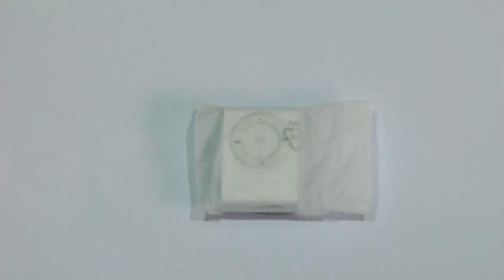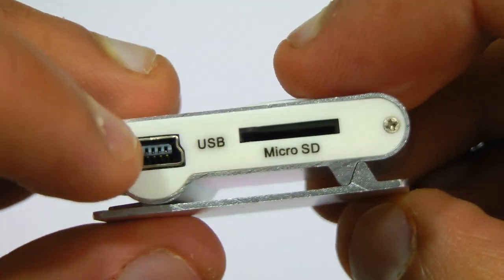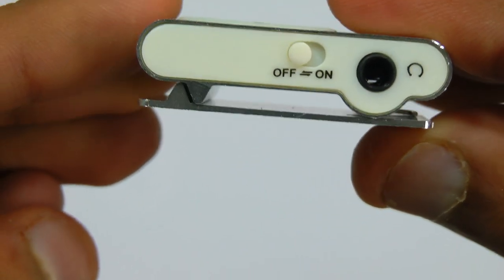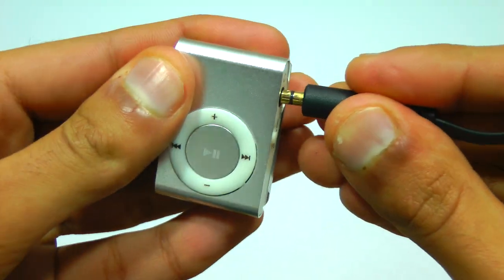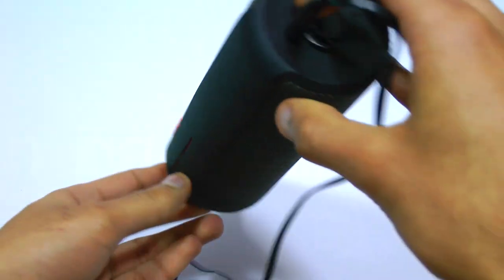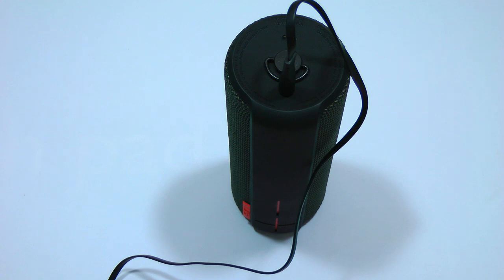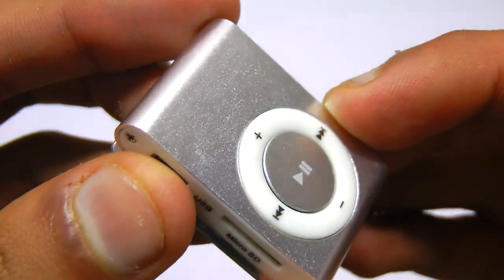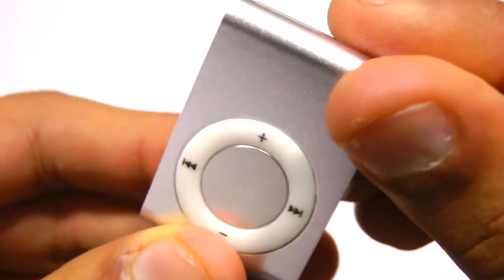$2 Replica iPod Shuffle Review and Sound Test! (2014-2015)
This is my review of the $2 iPod Shuffle Clone MP3 Player, plus a sound test.  This is the next-gen of music players!  :P